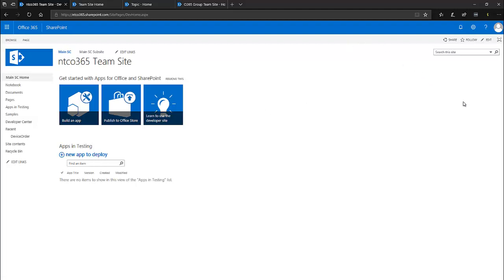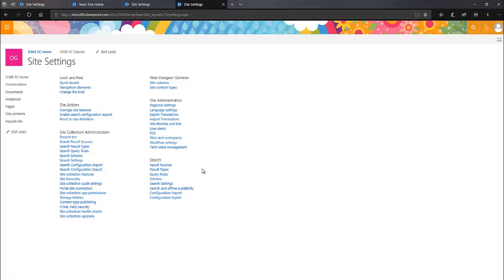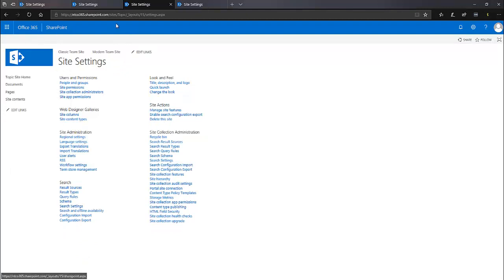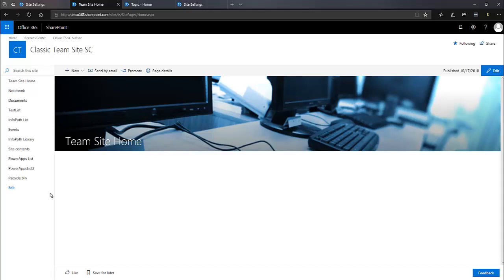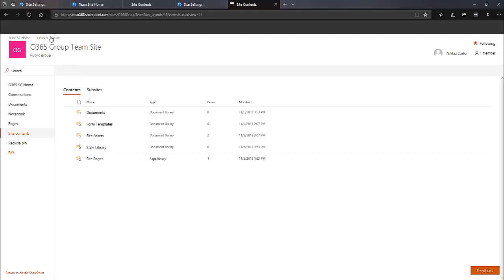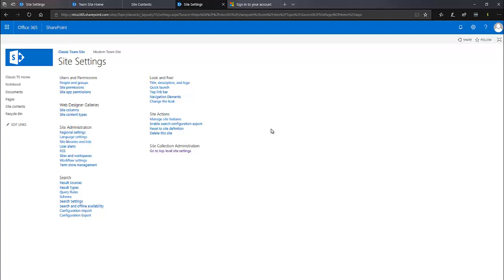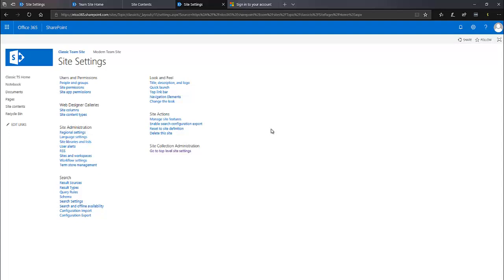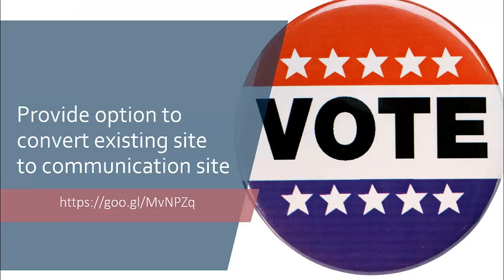NikTips Series: Modern Site Gotcha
This video shows the gotcha that happens when you try to use a modern SharePoint site collections and my suggested workaround.